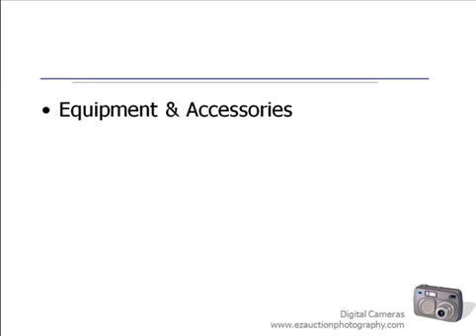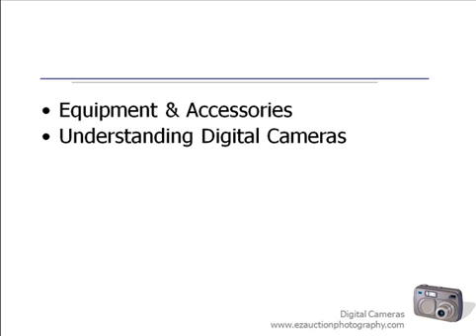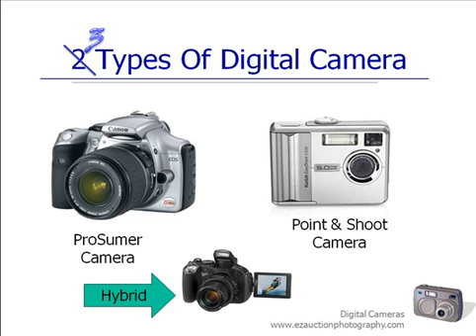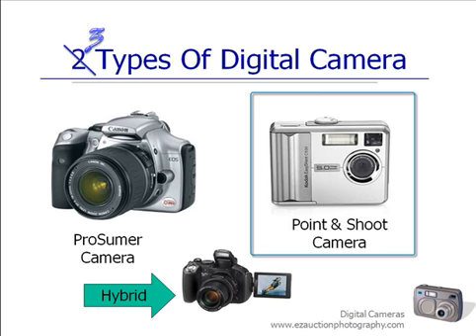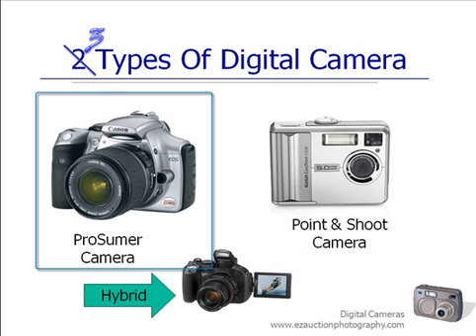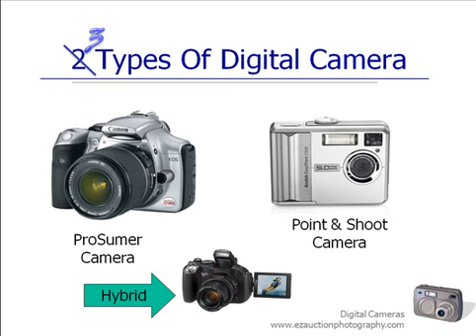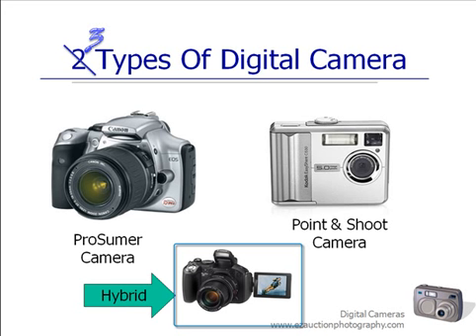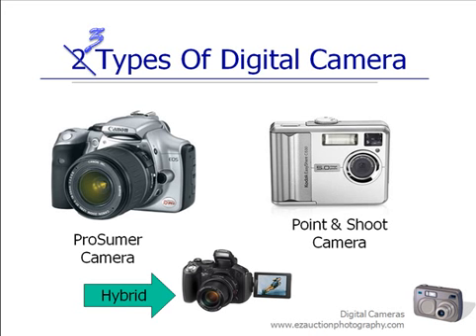Digital Photography Part 1 Section 1